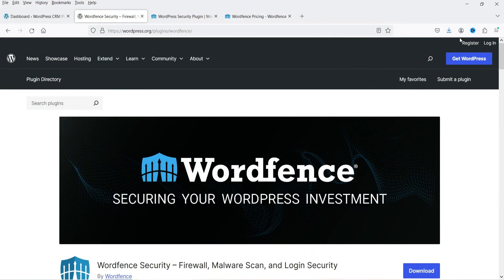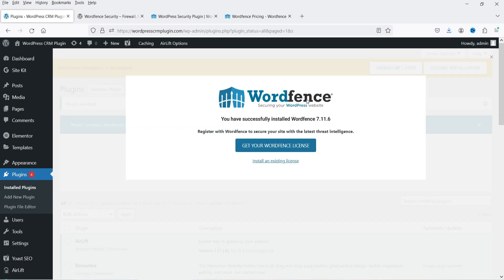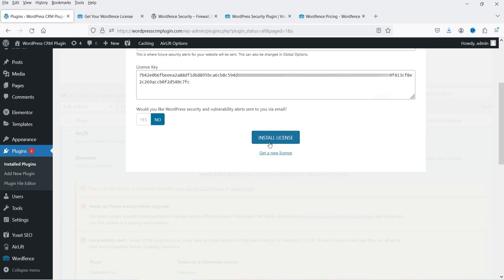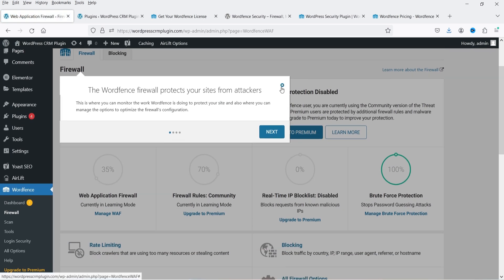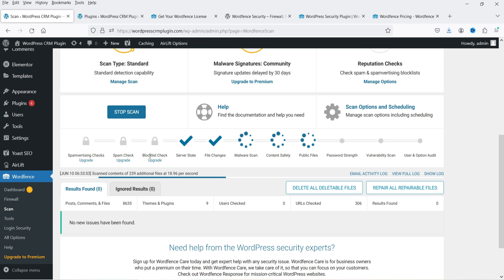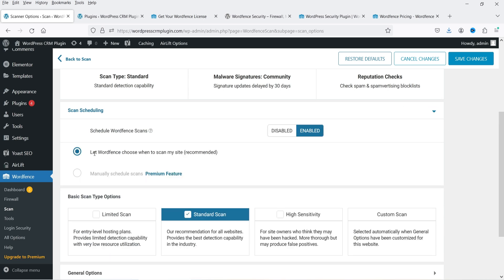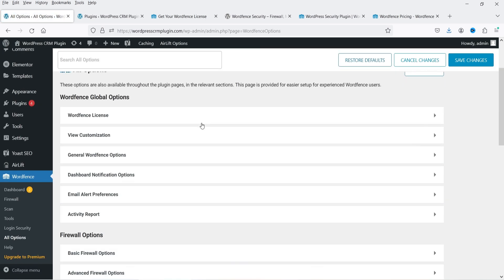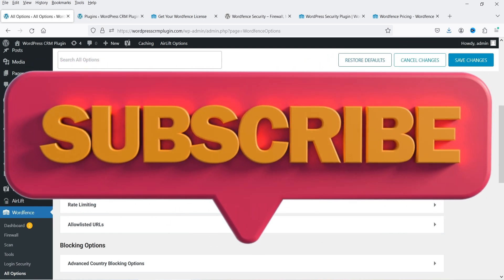Free WordPress Security Plugin | How To Use WordFence Security Plugin Tutorial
In this video, I am going to install Free WordPress Security Plugin. I will show you How To Use WordFence Security Plugin In a WordPress website and how you can secure your website. This plugin has Free as well as premium version. However, in this video, I am going to install only the free Wordfence security plugin.

👉 Features of WordFence plugin:
✅ WORDPRESS FIREWALL
✅ WORDPRESS SECURITY SCANNER
✅ LOGIN SECURITY
✅ WORDFENCE CENTRAL
✅ SECURITY TOOLS

👉 Topics covered on this video:
✅ Free WordPress Security Plugin
✅ How To Use WordFence Security Plugin
✅ Wordfence plugin tutorial
✅ How to secure WordPress website
✅ Free Wordfence plugin tutorial
✅ WordPress login security

I hope that you will like this video on Free WordPress Security Plugin | How To Use WordFence Security Plugin tutorial.